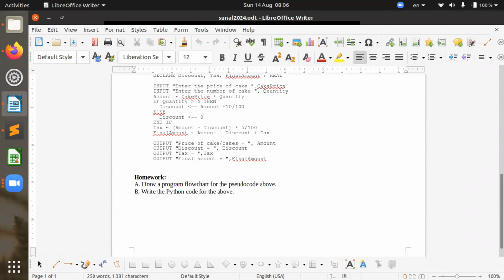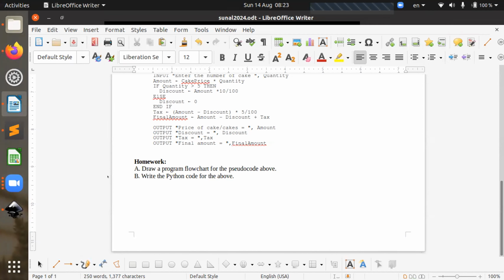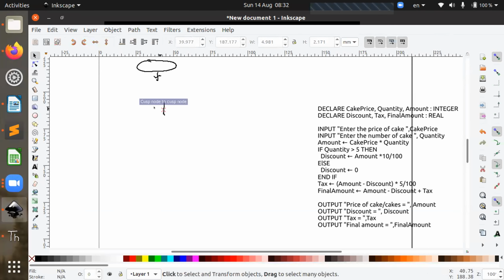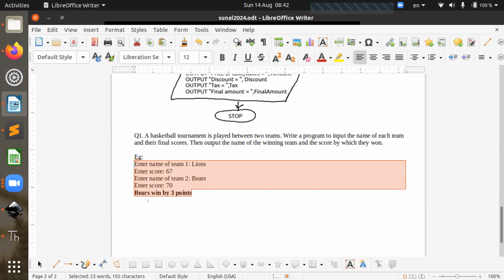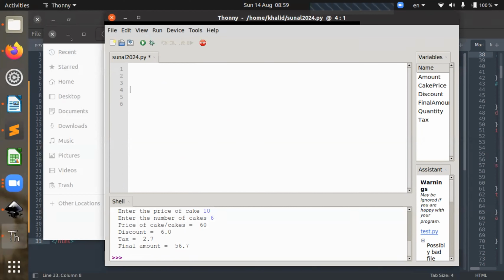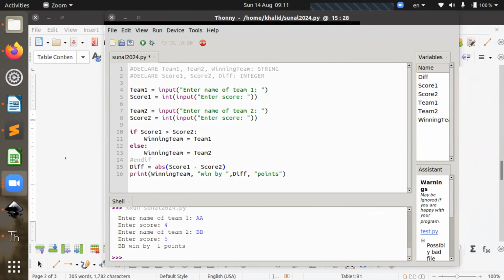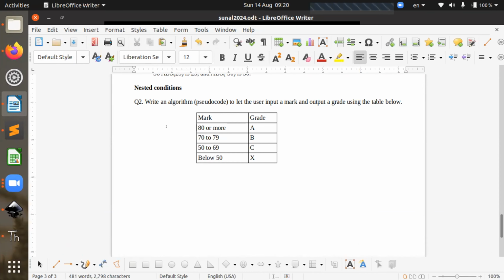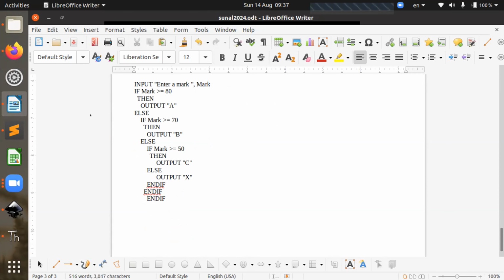A Level 2024 batch - 14 August 2022 lesson (intro)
This was the programming class of the beginners' A Level session held on 14 August 2022. I'm sorry this could not be made available directly via Zoom.

Sadly (and strangely) the screen-shares of students turned out to be black screens. Not sure what happened.

I'll be taking this down hopefully soon.